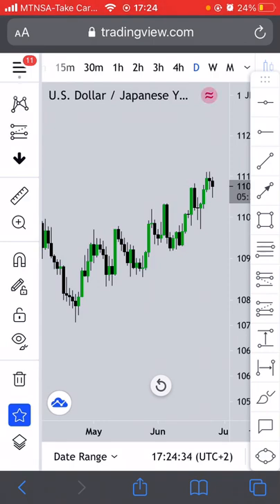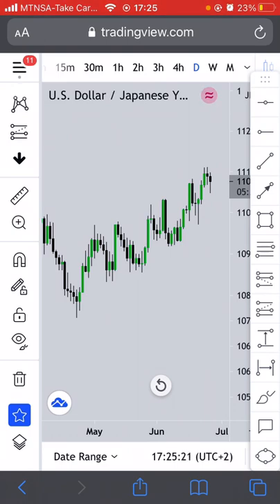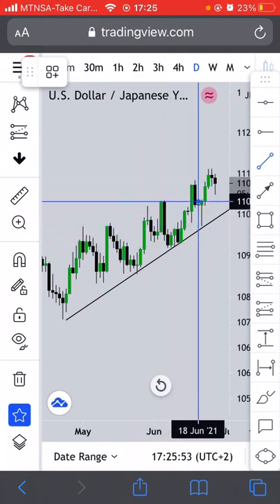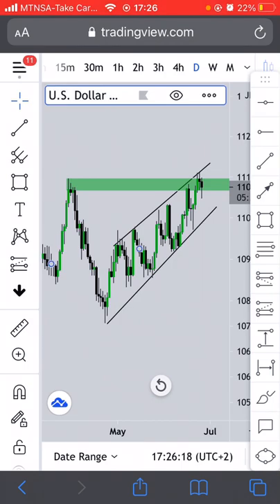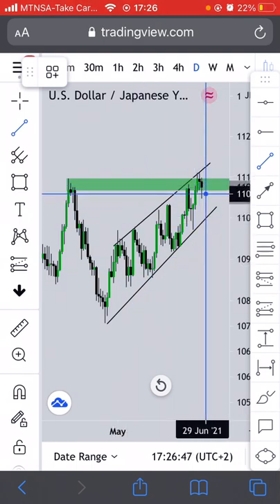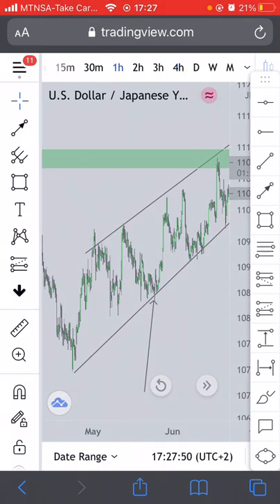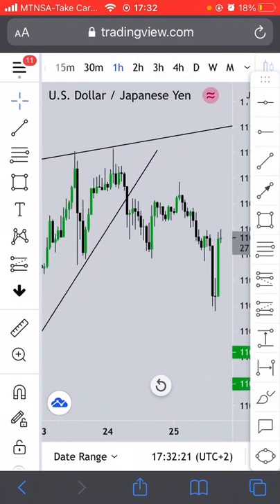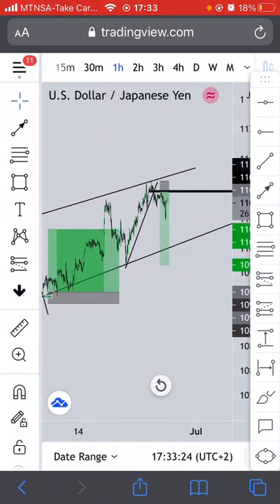INSANE PHONE FOREX TRADING STRATEGY | Easy to use (Elitment strategy)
Hey fam , thank you for supporting. Don’t stop grinding things can get better with just a little more work . Your breakthrough can be on the other door. So don’t stop knocking ❤️